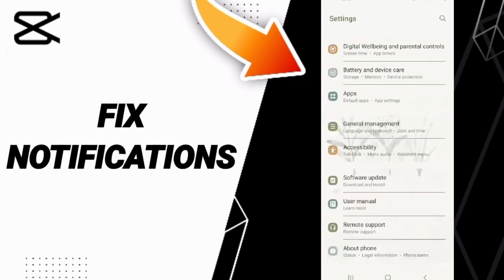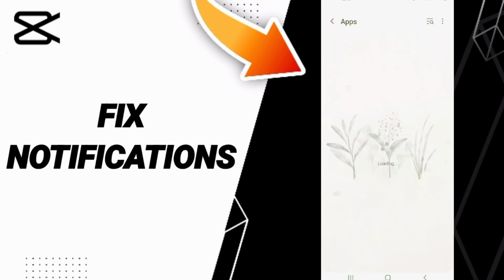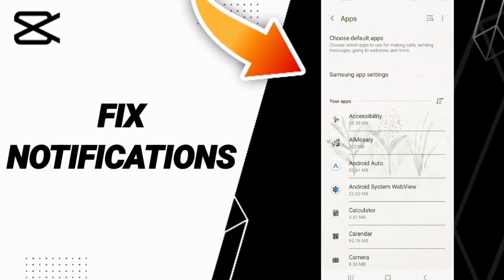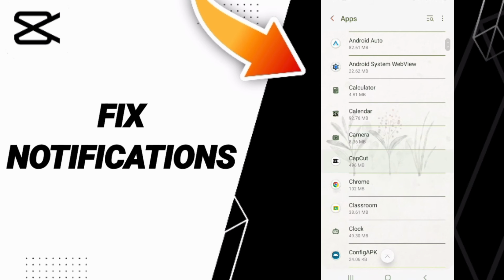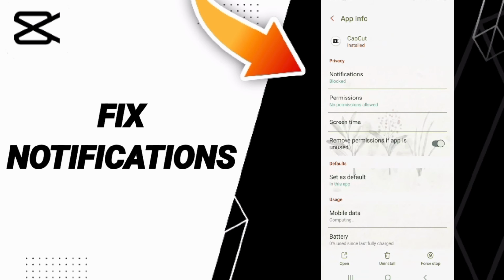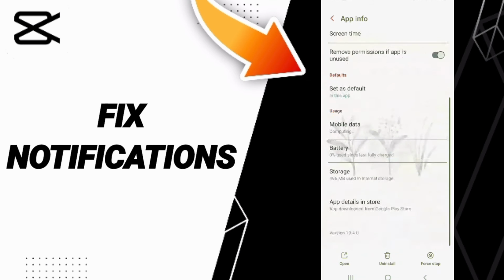How To Fix Notifications On CapCut App 2024